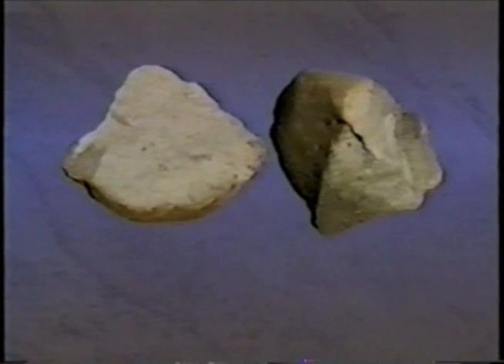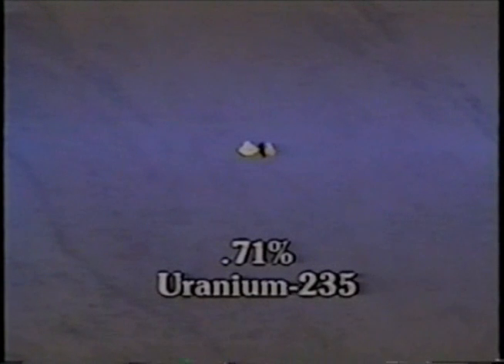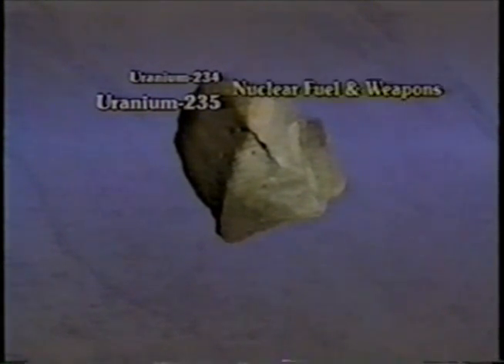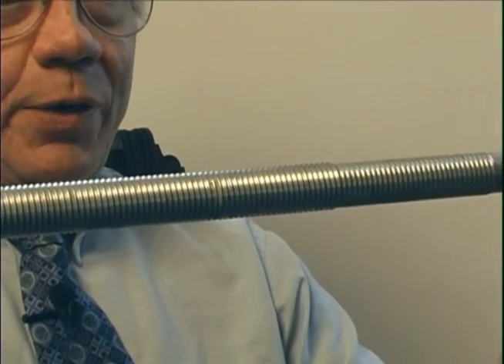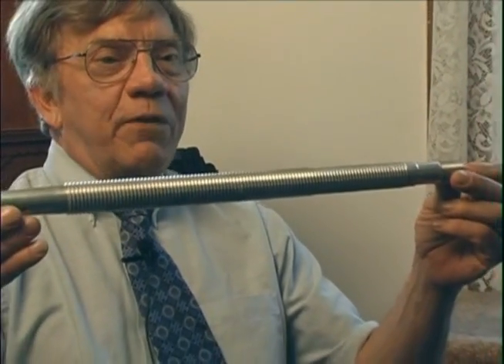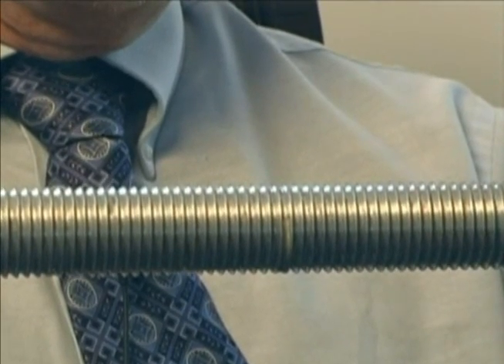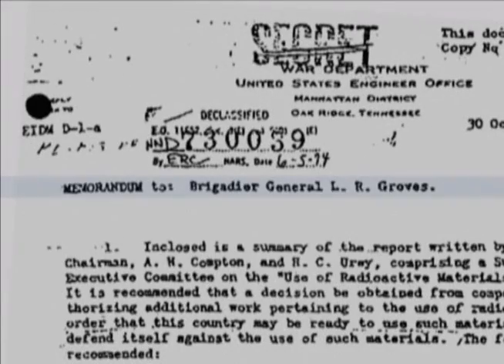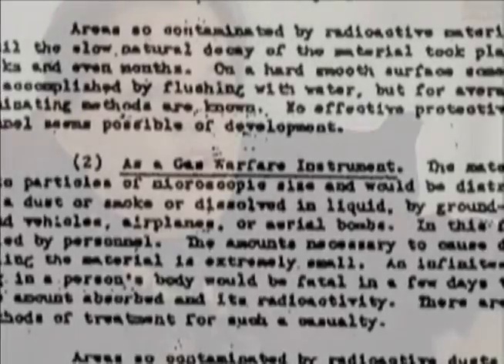Beyond Treason (Depleted Uranium US-WMD Iraq War Veterans Dying 2005).divx2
Beyond Treason (Depleted Uranium US-WMD Iraq War veterans